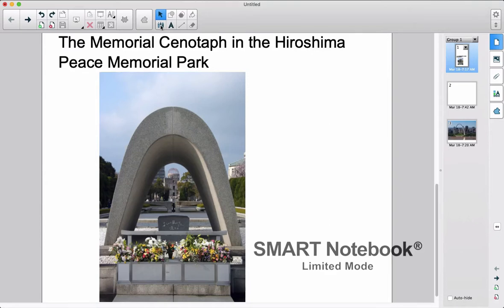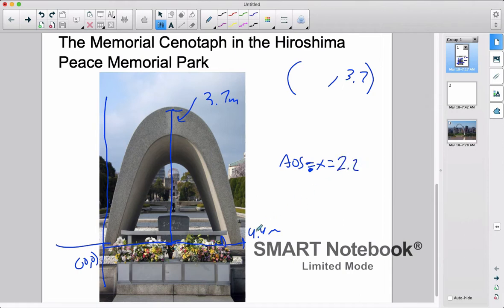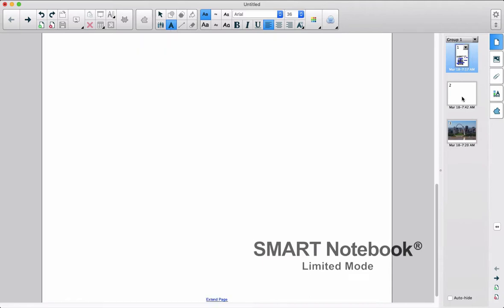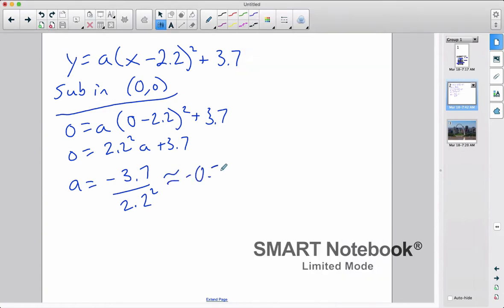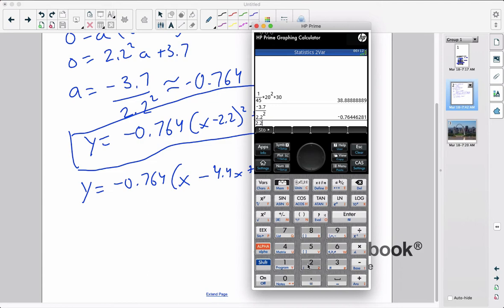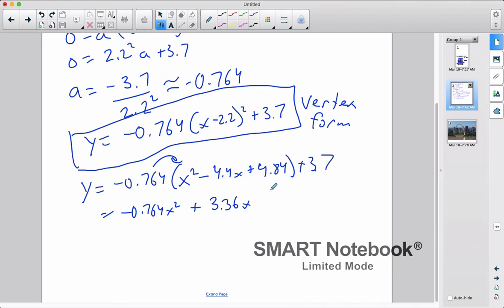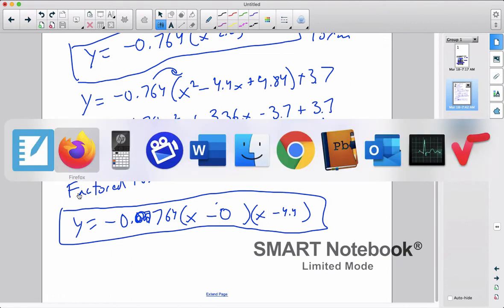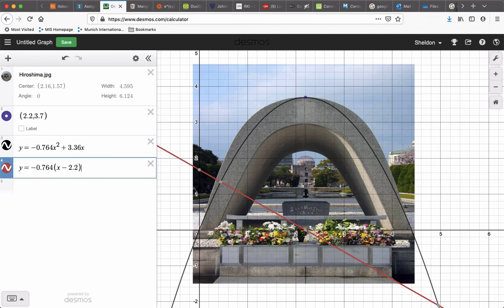Formative Quadratic Modelling in Desmos